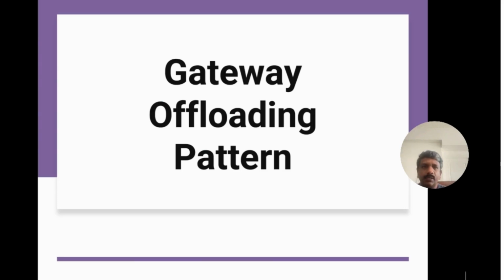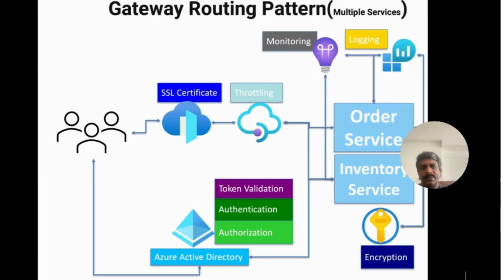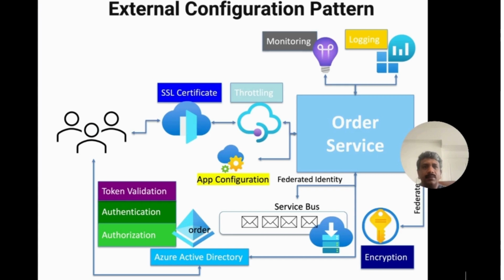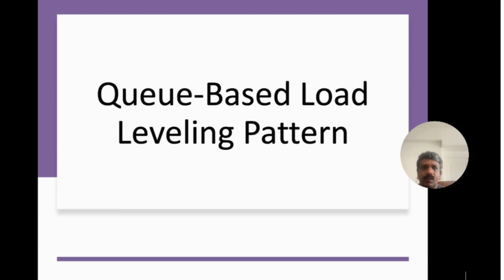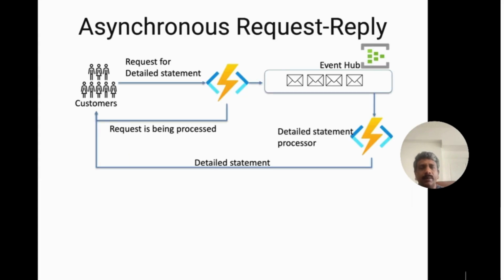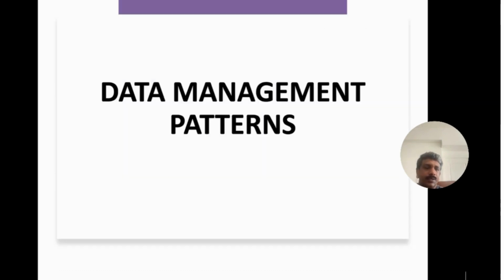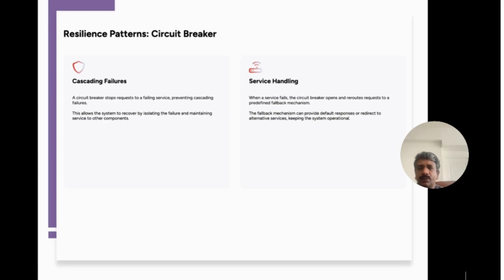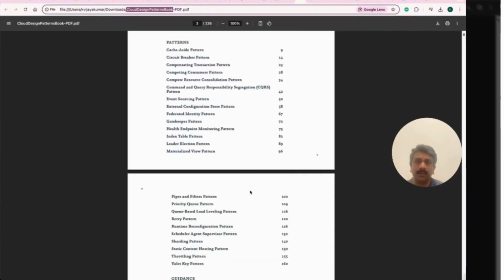Azure Cloud Design Patterns Explained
In this video, we break down essential Azure Cloud Design Patterns that every cloud architect and developer should know! Whether you're building microservices, APIs, or large-scale distributed systems, these patterns will help you optimize performance, scalability, and reliability in Microsoft Azure.